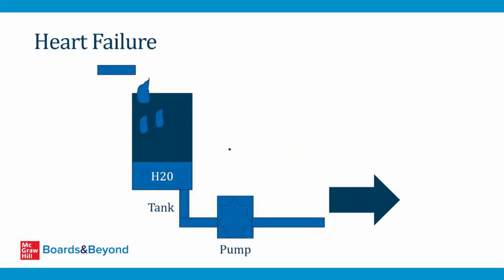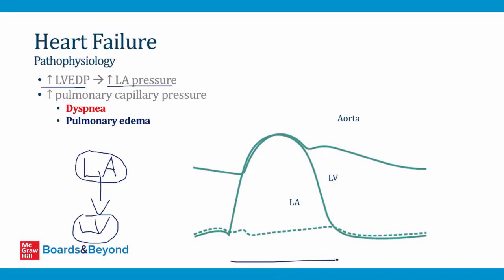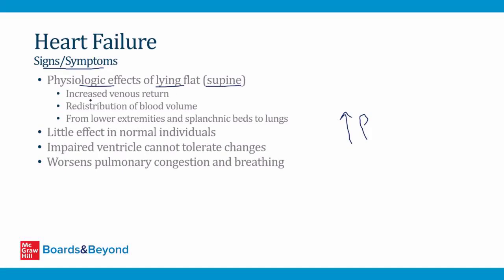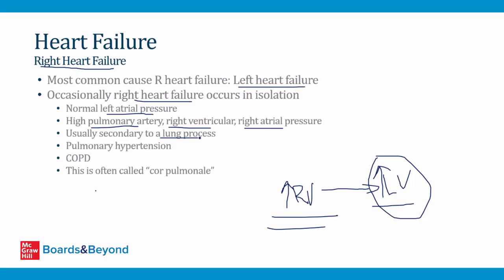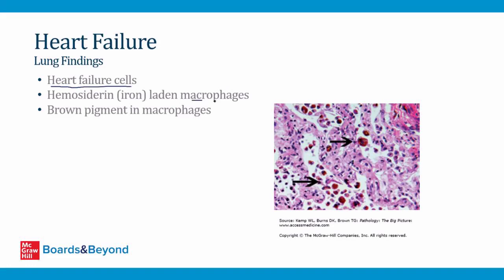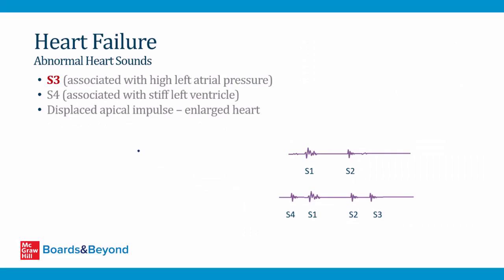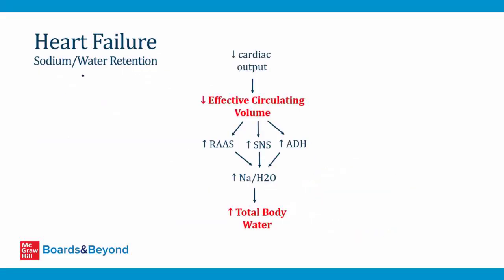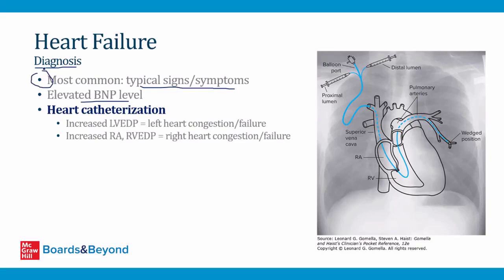CVS 6.1 Heart Failure Basics (2025)